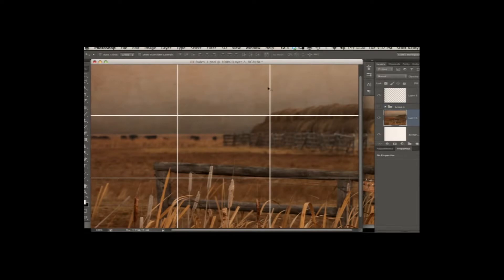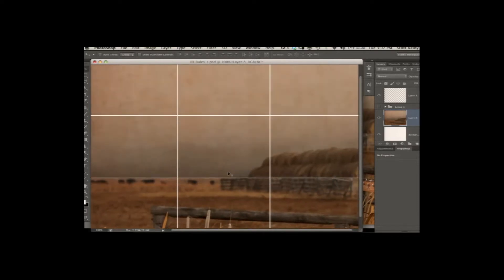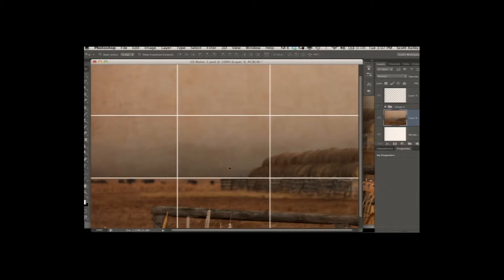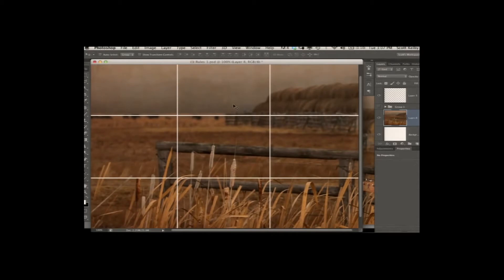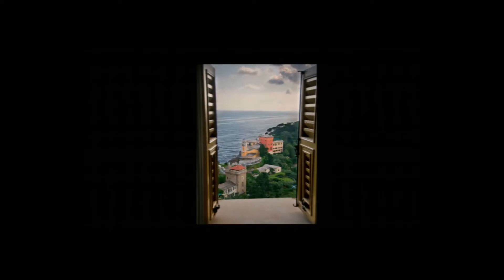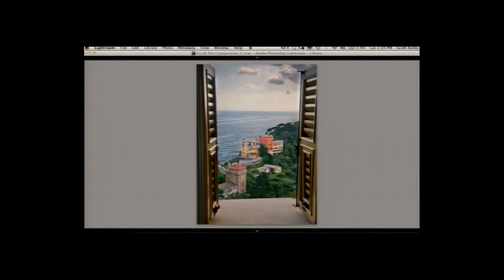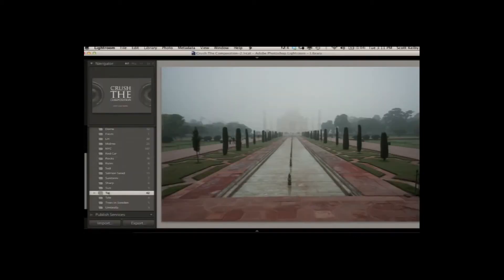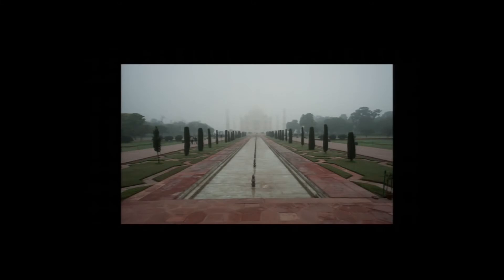Sequence 01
Testing eduCanon with my students. Shorten video for students learning.